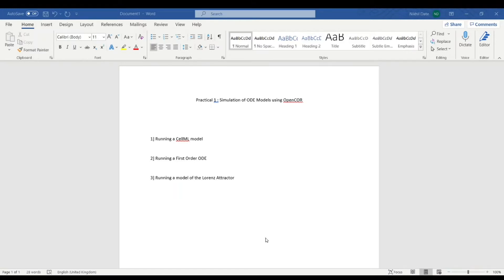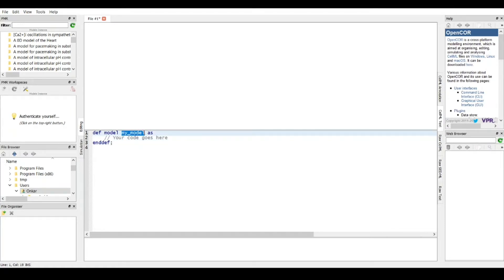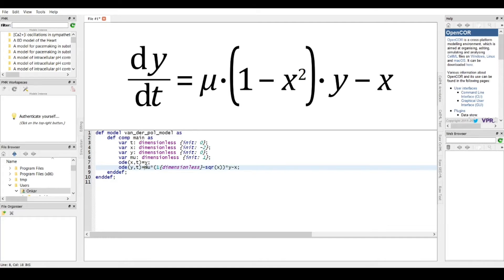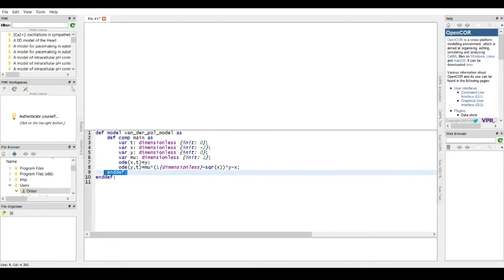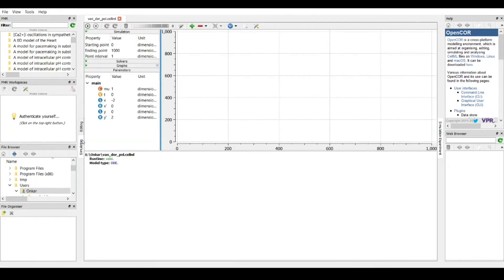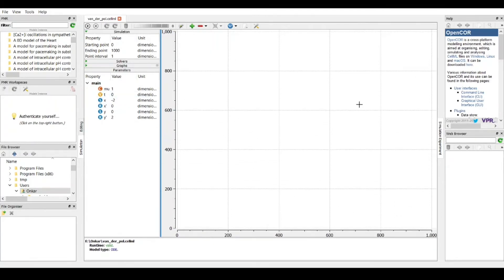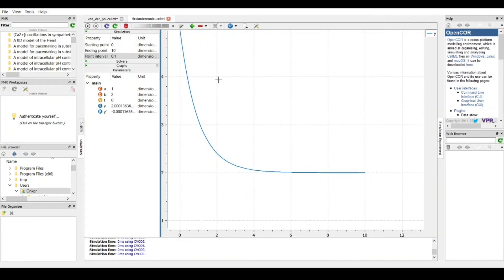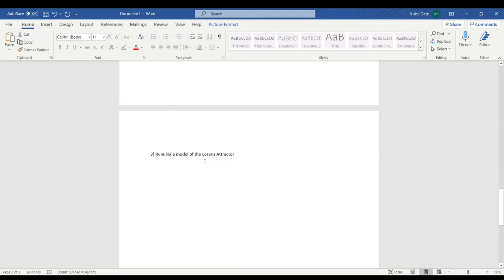OpenCOR Basic Tutorial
Computational Molecular and Cell Biology Practical :
- How to use OpenCOR
- Modeling Basic Equations
- Viewing Output Graphs for various functions